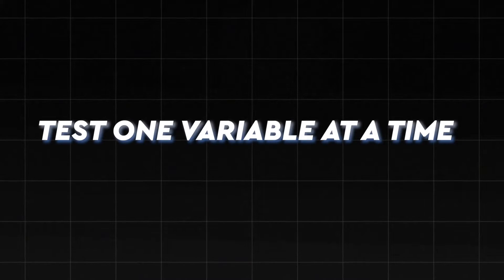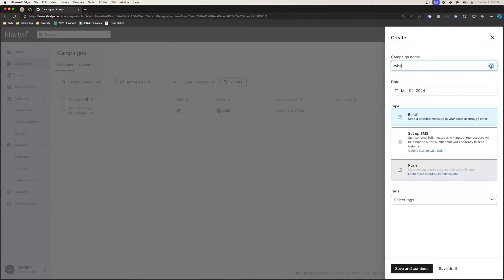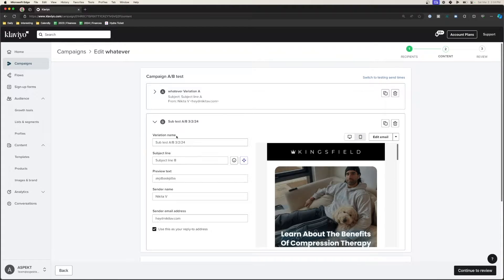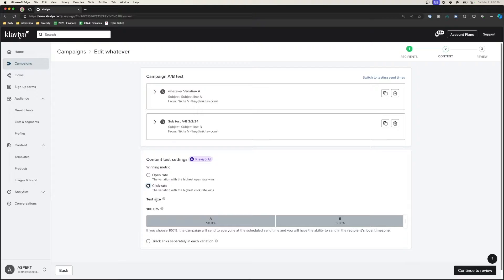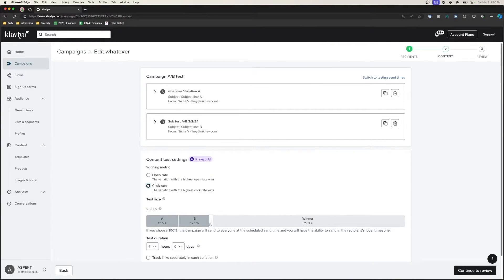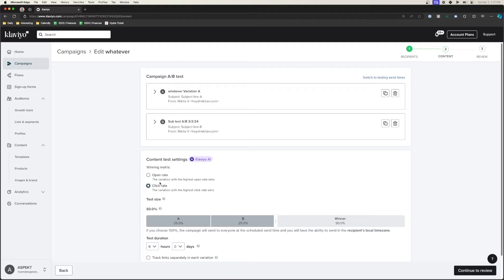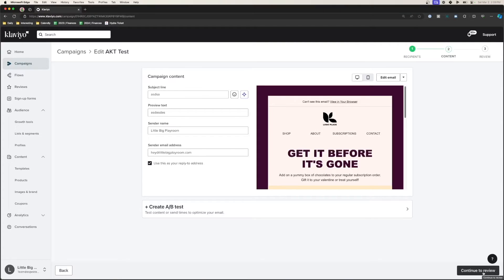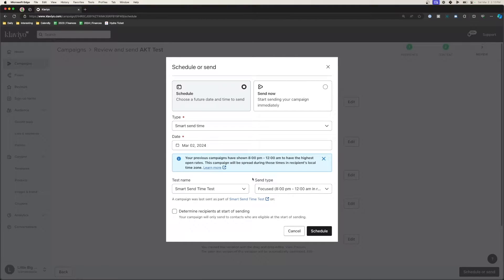How To A/B Test Campaigns In Klaviyo 2024 | Split Test Emails Like A PRO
Maximize the effectiveness of your email campaigns with our expert guide to split testing and A/B testing campaigns in Klaviyo! This tutorial is designed to help you understand the nuances of setting up, executing, and analyzing split and A/B tests for your email marketing campaigns. Learn how to craft compelling campaigns by testing different elements, from subject lines to content and timing, ensuring each campaign is optimized for the highest engagement and conversion rates.

 With a focus on Klaviyo's powerful testing capabilities, we'll show you how to make data-driven decisions that refine and enhance your marketing strategies. Whether you're new to email marketing or looking to improve your existing campaigns, this video will provide you with the insights needed to leverage split testing and A/B testing in Klaviyo effectively. Dive in to discover how to elevate your campaigns and achieve unparalleled marketing success!